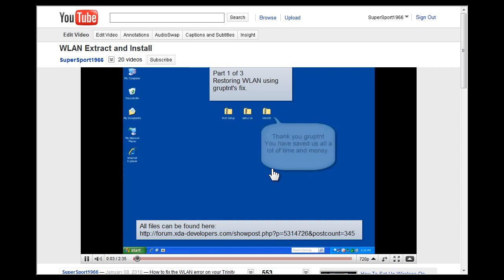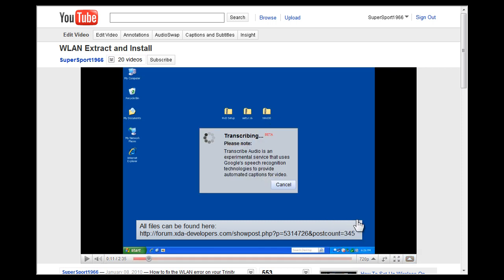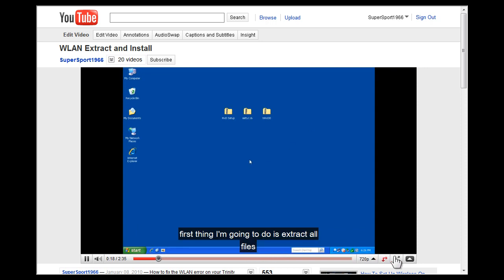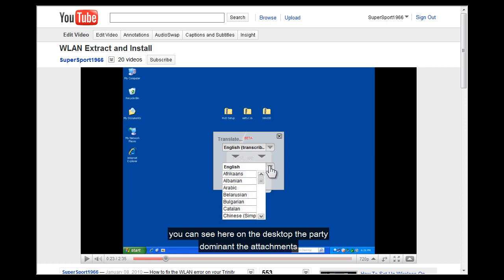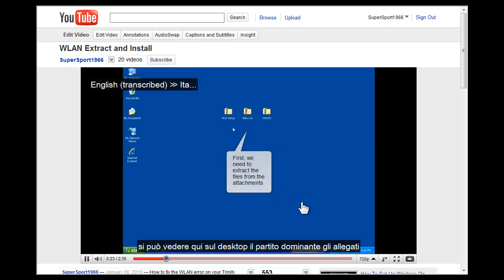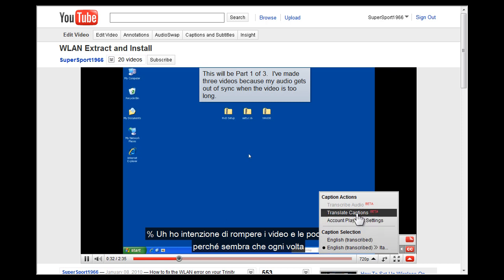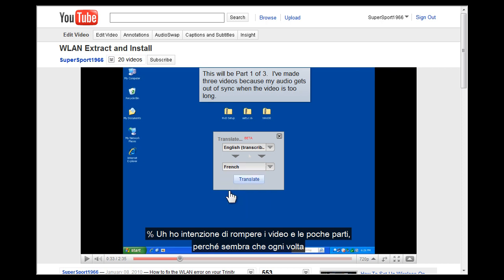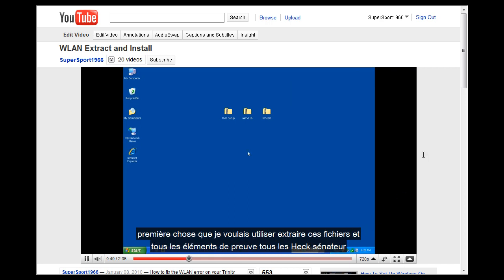Translate Videos to your Own Language Using Captions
How to translate my videos to your own language...